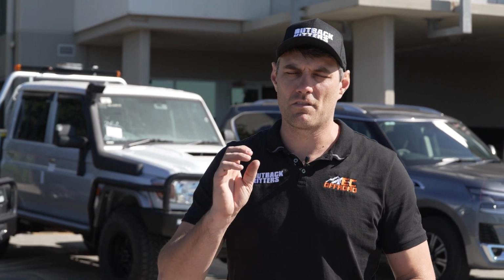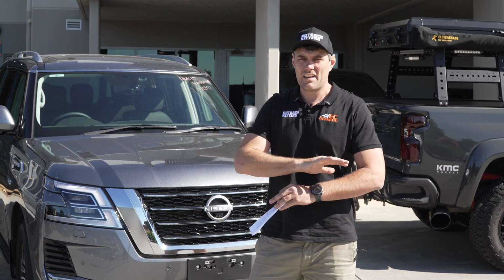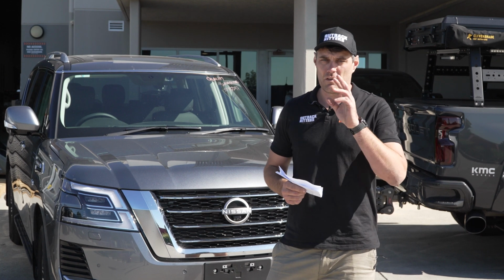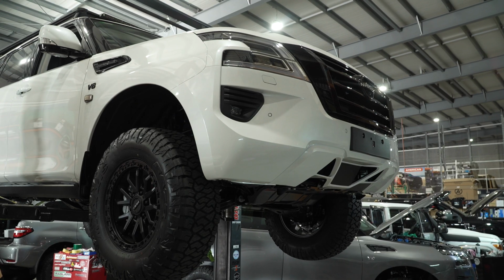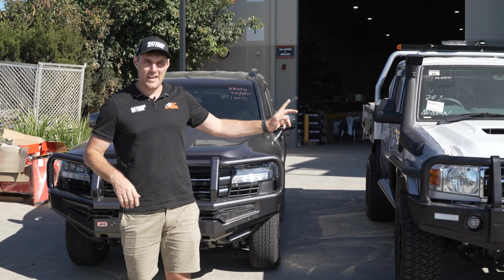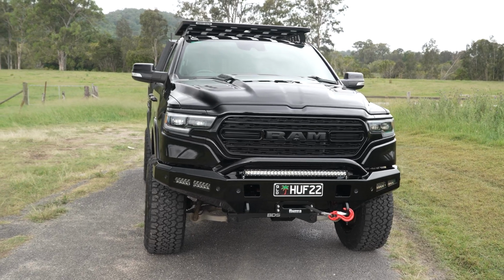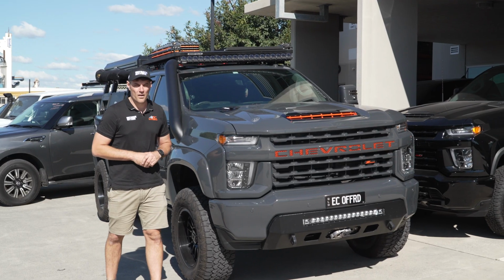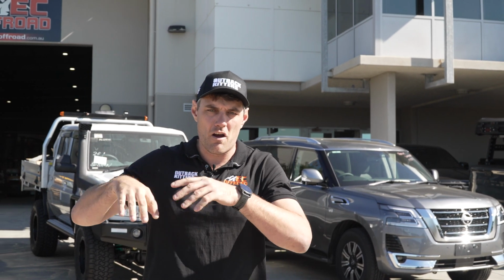GVM Explained in Detail - Y62 Patrol, 300 Series, 200 Series, 79 Series, Ram, Ford F250, Chev 2500HD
GVM Explained in Detail

Check out this in depth review of our GVM Upgrades we have on offer thanks to Cale.

We go over the details of Y62 Nissan Patrol, 300 Series Landcruiser, 200 Series Landcruiser, 79 Series Landcruiser, Ram, F-Truck and Chevy.

If you've got a vehicle that is in question of being over weight, it is well and truly worth having all your weights looked at to see if you are driving safely with your friends, family and loved ones.